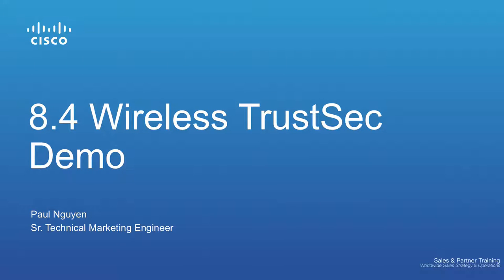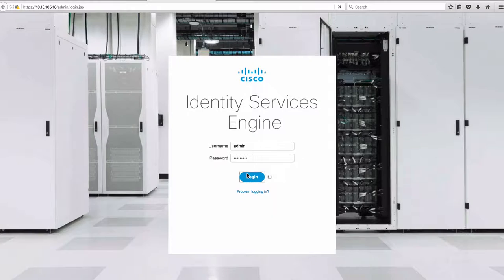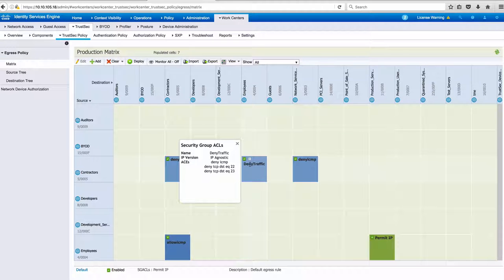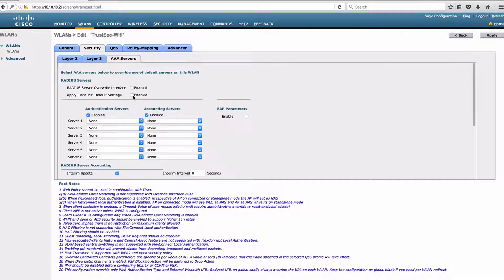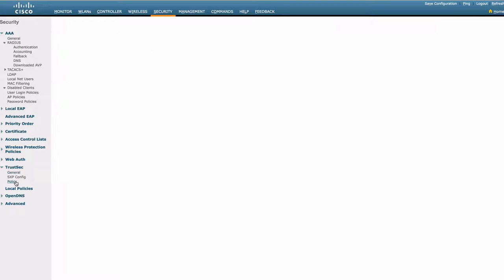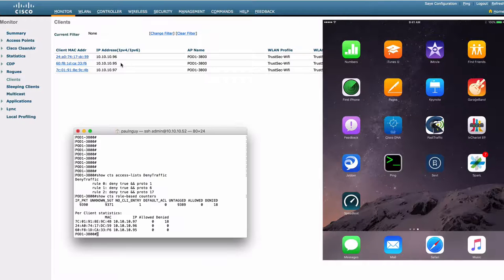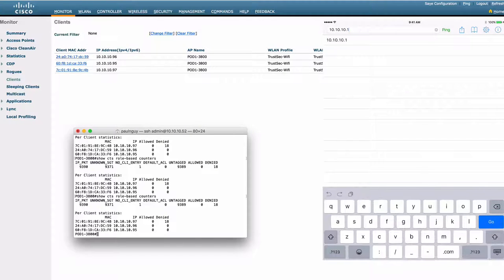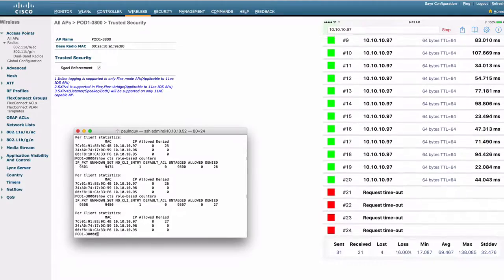Cisco Wireless TrustSec Demo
Introduced in WLC 8.4 - Software Defined Segmentation available with full TrustSec support.